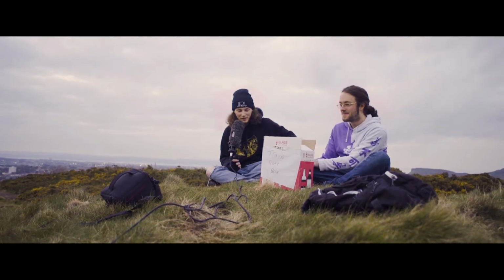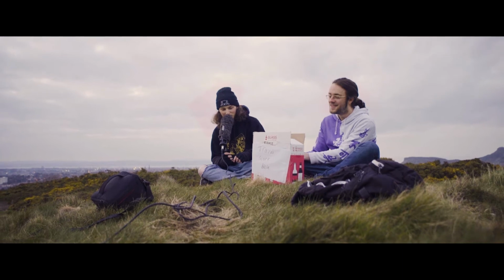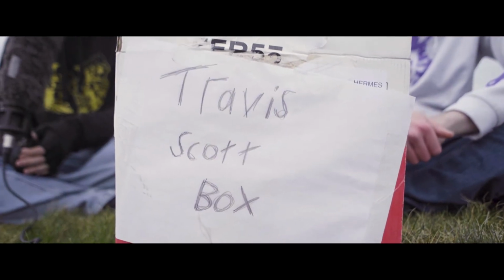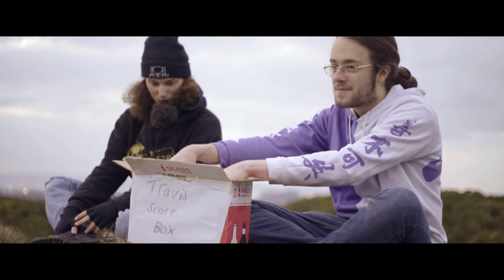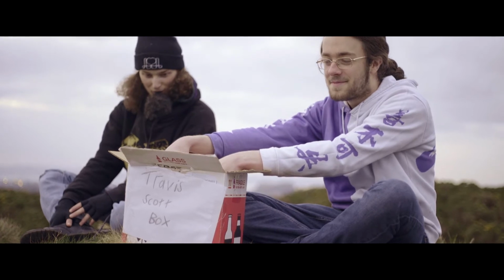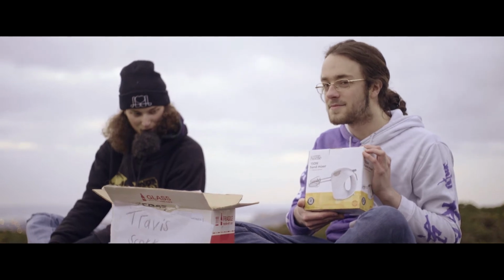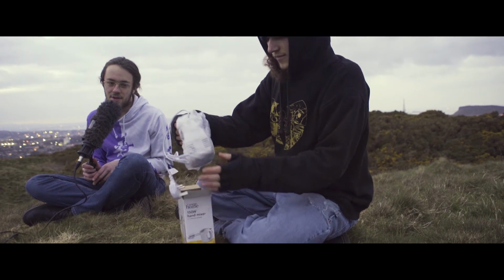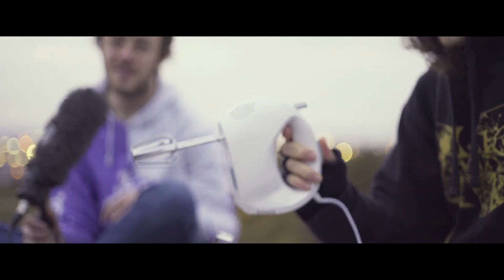Secret Unboxing - You Won't Believe What We Got (It's Finally HERE)[OFFICIAL][ASMR][UNBOXING](2021)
Who would have thought that a year ago we would get to this point? I just wanna say many thanks, to the people who really deserve it and make this happen. YOU. The viewers. With your donations we can constantly create even more educational, enthralling, exciting content for YOU, the CONSUMER. The CONSUMER of CONTENT. Remember that we now also have an only fans ready for donations too - we really need the money. Thanks to the sponsors of this video, for the first time, we have finally managed to include a professional unboxing video on our resume. With YOUR donations we can invest in even MORE equipment to IMPROVE our videos. Remember guys we upload daily so only by clicking the bell icon can you keep up with all of our videos. By supporting our Patreon at level 5 - $25 a month you can receive our videos an entire hour early - you heard that right all of our delightful supporters get to enjoy the orgasmic stimulation of a chad pad upload earlier than the normie peasants who do not contribute a single dollar to this business. We have families too you know? Mouths to feed, business to be done, taxes to be paid, subscriptions to keep up with. We are currently being sued by our energy provider please please anything you got I'm begging you I could do with the cash you know I'm not like desperate or anything haha...